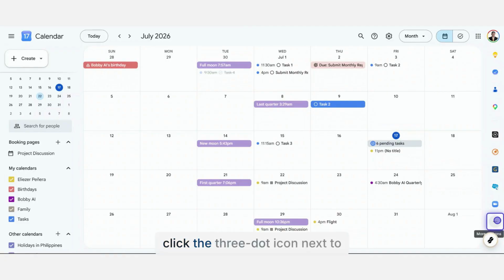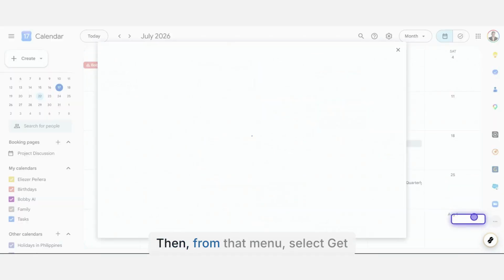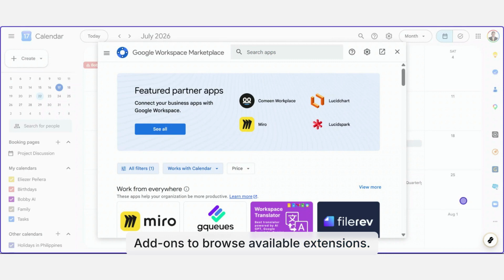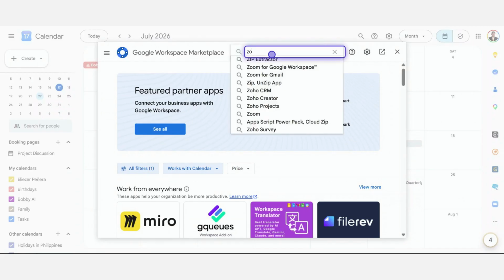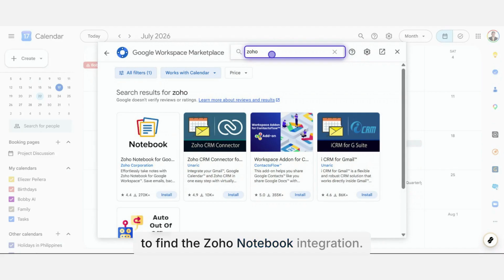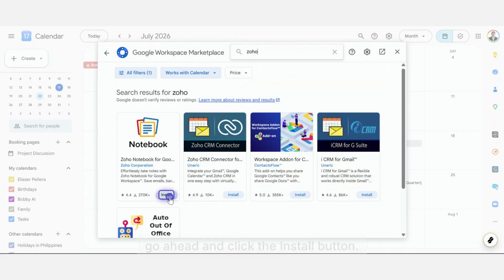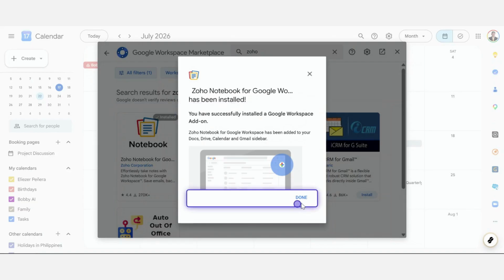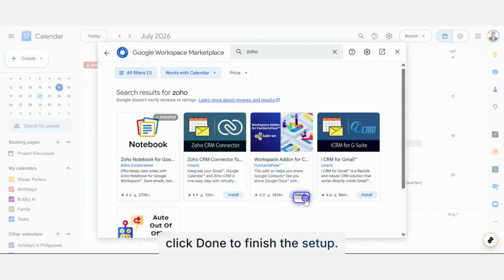How to Sync Zoho Notebook with Google Calendar (Easy Guide)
In this video, we discuss how to sync Zoho Notebook with Google Calendar to ensure you never miss a deadline again. Learn to connect Zoho Notebook with Google Calendar and integrate your notes seamlessly into your schedule. We walk through installing the Zoho Notebook add-on for Google Workspace and setting up the sync in under two minutes.

00:00 Introduction to Syncing
00:11 Installing the Zoho Add-on
00:28 Searching in Google Marketplace
00:48 Confirming the Installation
01:06 Feedback and Closing